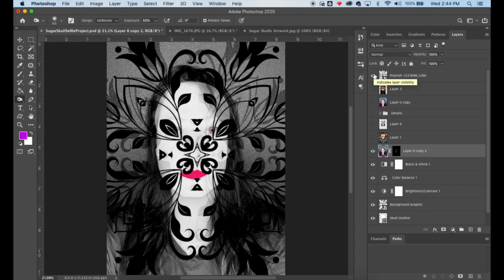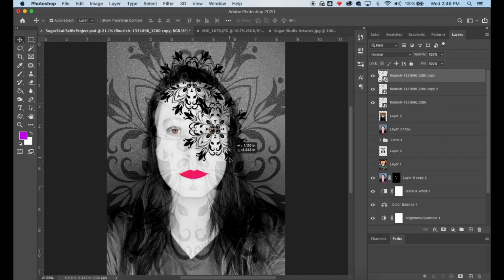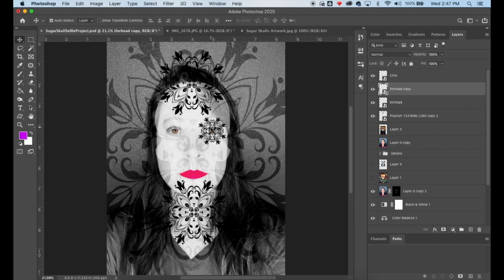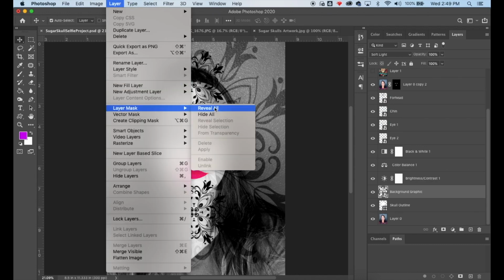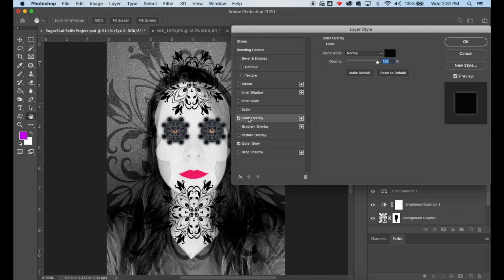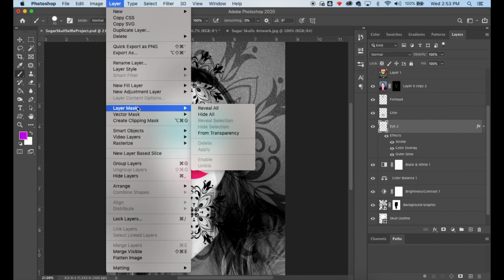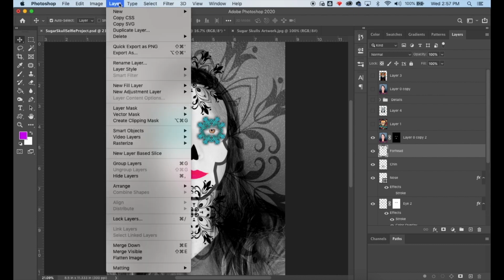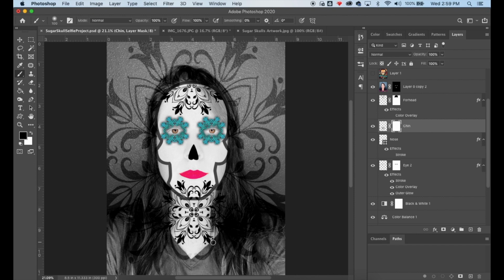Sugar Skulls Tutorial - Part 3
In this video, you will see part three on how to create a sugar skull inspired photo illustration in Adobe Photoshop.